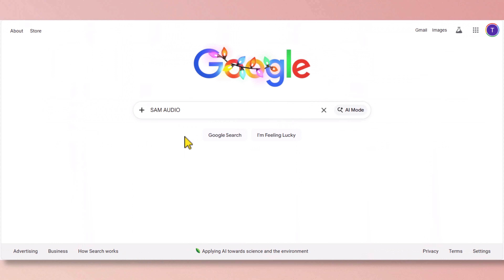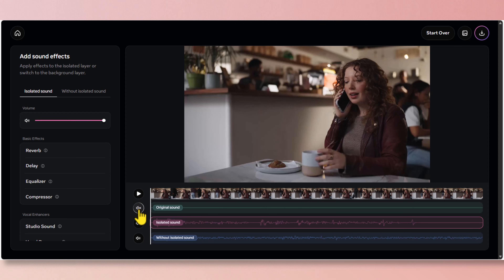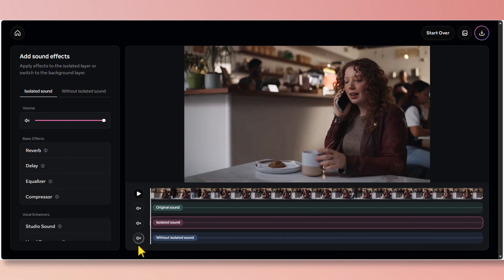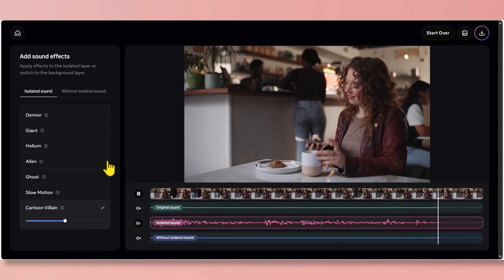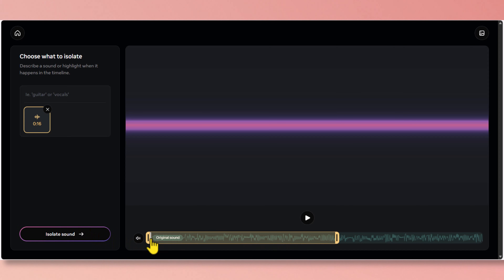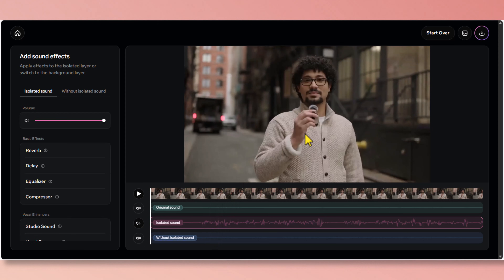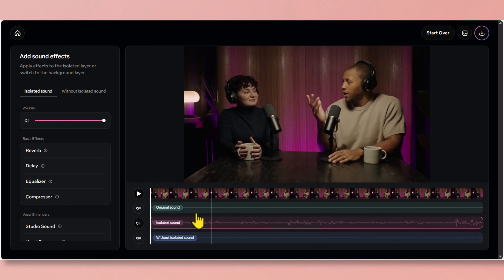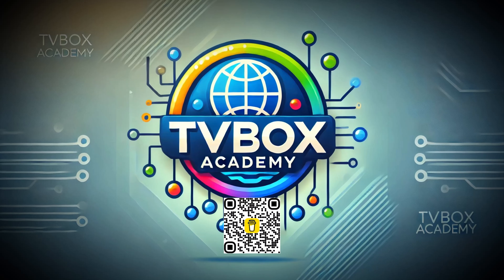Remove Vocals or Music in One Click | Meta SAM Audio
🎧 MASTER Meta SAM Audio (2025) — Full Hands-On Tutorial
Learn how to isolate, edit, enhance, and export audio like a pro using Meta’s cutting-edge SAM Audio AI model! This tutorial covers every practical workflow step — from removing noisy environments (like a busy metro) to isolating one-on-one vocal conversations, working with MP4 and WAV files, applying audio effects, and downloading finished tracks.

Meta SAM Audio is Meta’s first unified multimodal AI model that lets creators separate any sound from mixed audio using text prompts, visual cues (from video), and time span selection — all in one model. It simplifies professional-grade audio editing without complex manual tools.
About Facebook
+1

🔹 What You’ll Learn in This Video:
• Introduction to Meta SAM Audio & key features — unified audio separation AI using text, visual, and span prompts
About Facebook

• How to upload MP4 and WAV files to SAM Audio
Meta AI

• Isolating vocals from complex background noise
Meta AI

• Removing traffic, crowd noise, and ambient interference
SiliconANGLE

• One-to-one conversation isolation workflow
Meta AI

• Text prompting to target specific sounds
About Facebook

• Visual prompting to isolate sound based on video objects
About Facebook

• Span prompting to select and isolate audio by region
About Facebook

• Adding customizable audio effects to separated tracks
Meta AI

• Exporting and downloading your final audio (WAV/MP4)
Meta AI

• Best practices for clean audio separation and workflow optimization
SiliconANGLE

🔹 Why Meta SAM Audio Matters:
• First unified AI model to segment complex audio using versatile prompts (text, visual, span) — no need for multiple single-purpose tools
About Facebook

• Reduces time spent on traditional manual editing workflows
SiliconANGLE

• Works on diverse audio types: speech, noise, music, effects
Meta AI

• Accessible through the Segment Anything Playground or downloadable model
Meta AI

Whether you’re a music creator, filmmaker, podcaster, sound designer, editor, or AI enthusiast, you’ll walk away with practical skills and workflows you can apply right now.👇